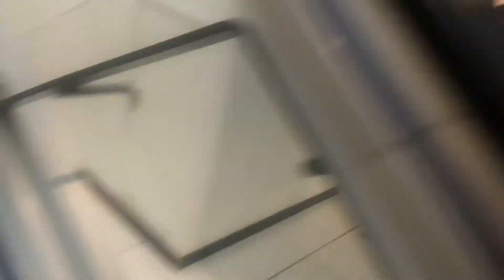O&K Escalators @ Debenhams In Merry Hill